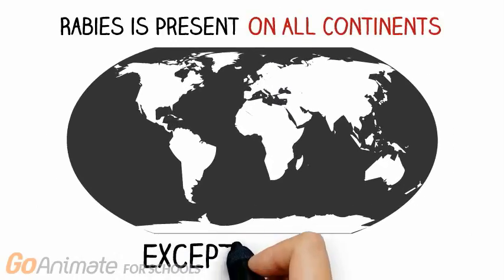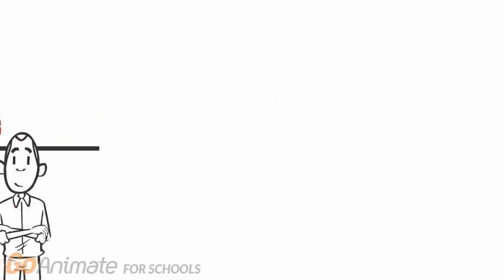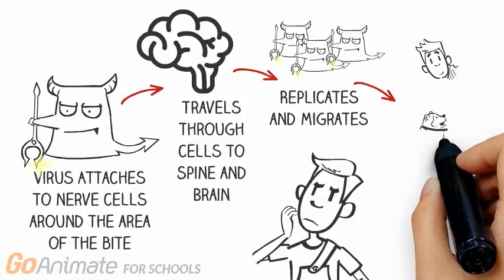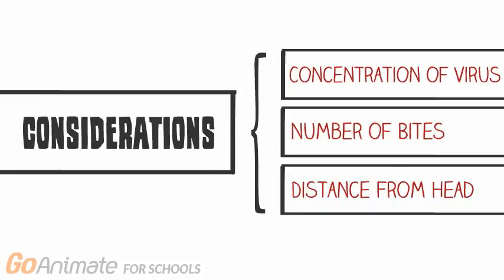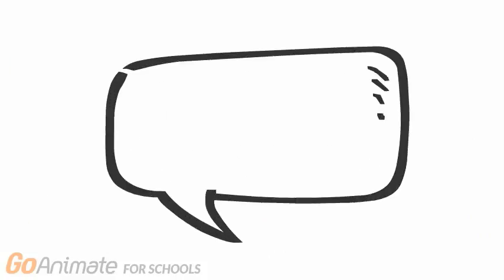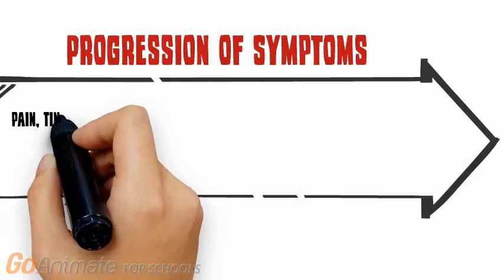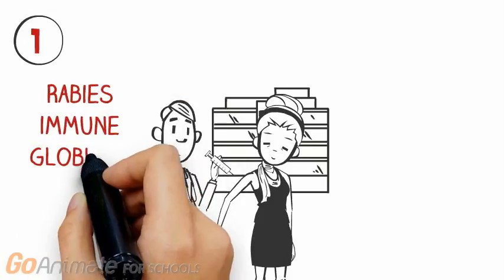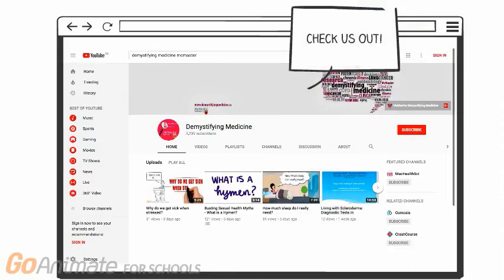An Overview of Rabies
This is a whiteboard animation that describes:

1) What the rabies virus is
2) How you can get it
3) Symptoms
4) Treatment options
5) Statistics and incidence of the virus

This video was made by Health Science 4DM3 students Cayla Lenefesty, Tiffany Sun, Victoria Claggett and Khaled Nawar.

Copyright McMaster University 2017. Please let us know how you liked this video and suggest additional topics for us to demystify below.

References:

1) Love, S. V. (1944). Paralytic rabies: Review of the literature and report of a case. The Journal of Pediatrics, 24(3), 312-325.

2) Wilde, H., Khawplod, P., Hemachudha, T., & Sitprija, V. (2002). Postexposure treatment of rabies infection: can it be done without immunoglobulin?. Clinical infectious diseases, 477-480.

3) Tsiang, H. (1993). Pathophysiology of rabies virus infection of the nervous system. Advances in virus research, 42, 375-412.

4) Haupt, W. (1999). Rabies–risk of exposure and current trends in prevention of human cases. Vaccine, 17(13), 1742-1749.

5) Hankins, D. G., & Rosekrans, J. A. (2004, May). Overview, prevention, and treatment of rabies. In Mayo Clinic Proceedings (Vol. 79, No. 5, pp. 671-676). Elsevier.

6) Widdowson, M. A., Morales, G. J., Chaves, S., & McGrane, J. (2002). Epidemiology of urban canine rabies, Santa Cruz, Bolivia, 1972–1997. Emerging infectious diseases, 8(5), 458.